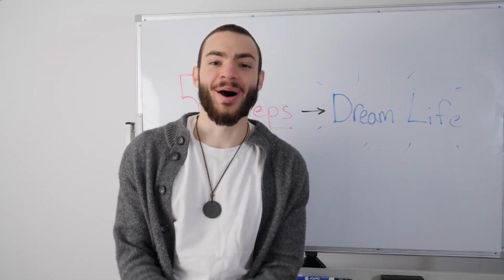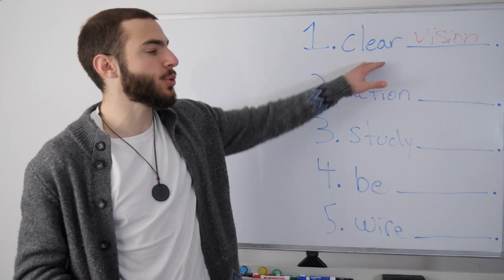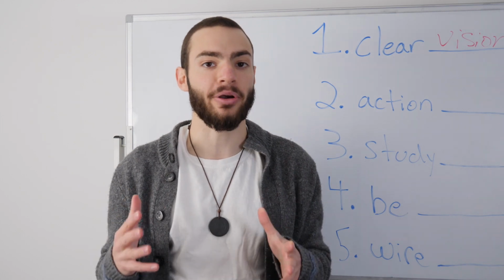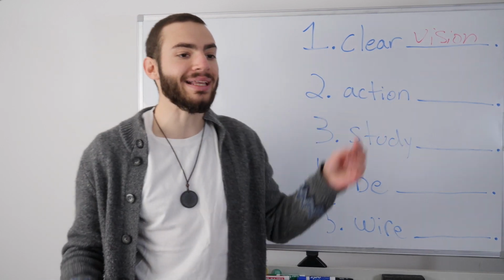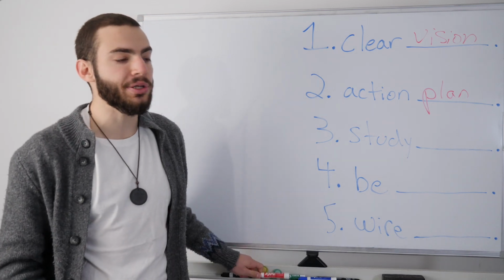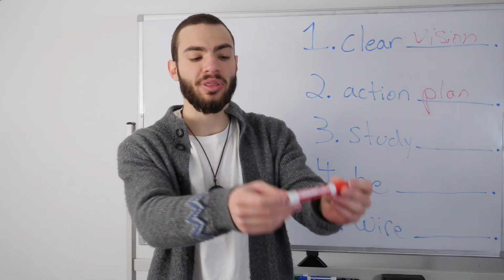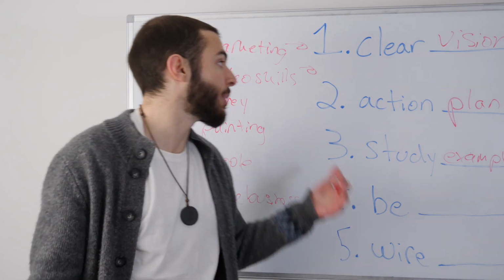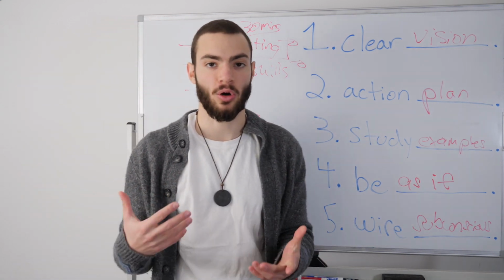How to Manifest Your Dream Life (in 5 steps)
Is it really possible to learn how to manifest your dream life in just 5 steps? Stop sitting on your couch trying to manifest anything you want in life and actually learn how to manifest your dream life step by step.

Want to raise your awareness? Use my powerful and FREE "Hollow Body" guided meditation

Get CYSTAL CLEAR about your vision and make a step by step action plan for achieving it